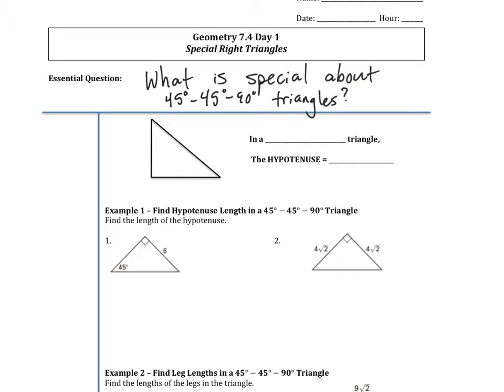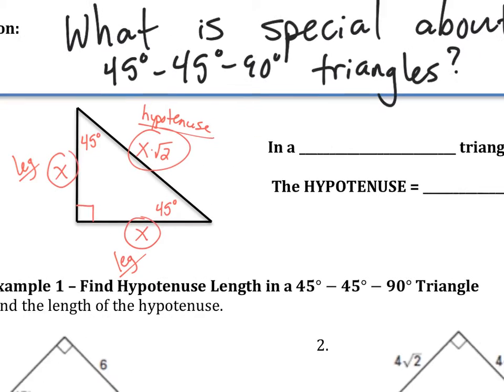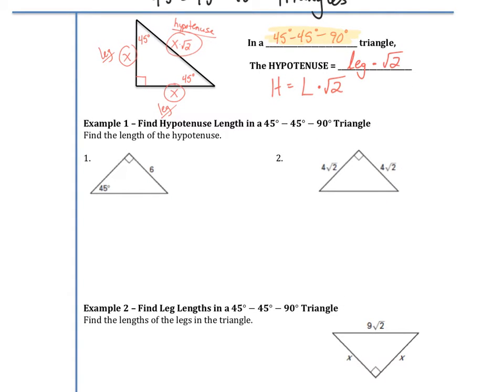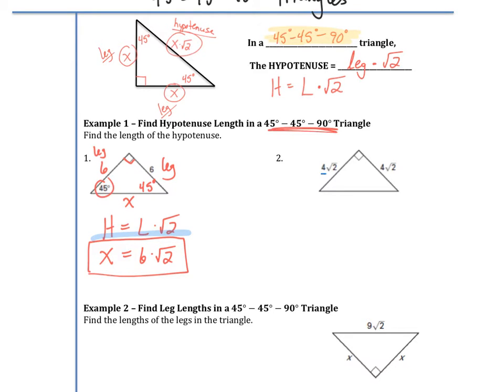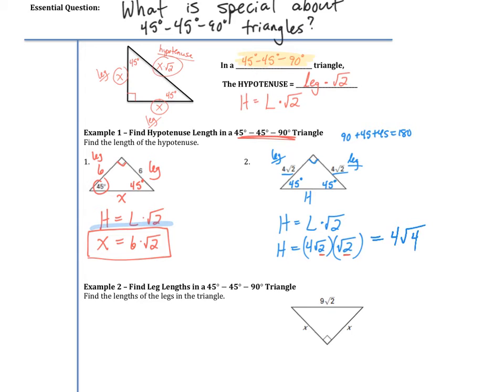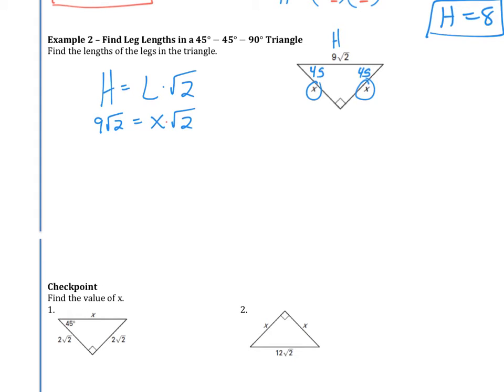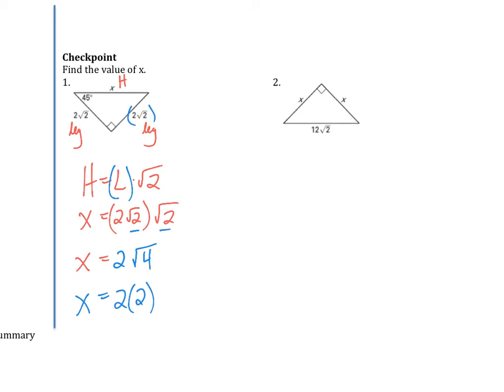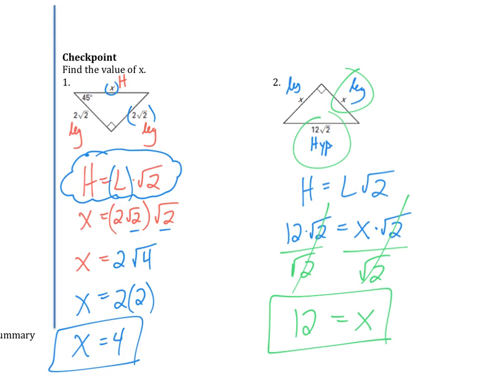Geometry 7.4 Day 1 notes